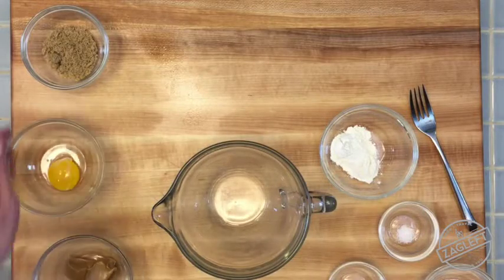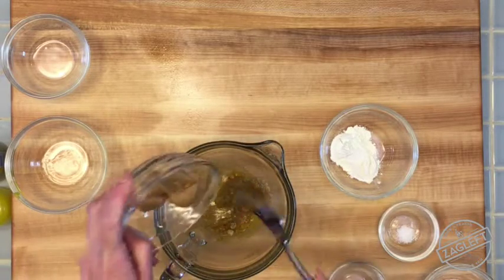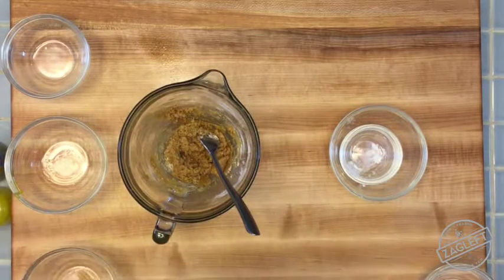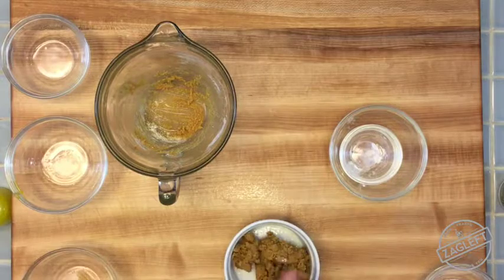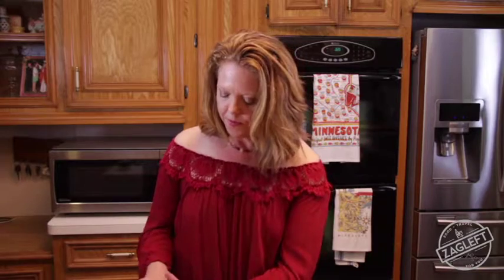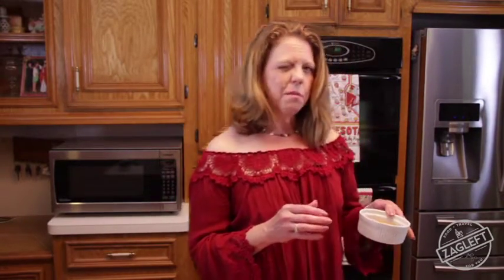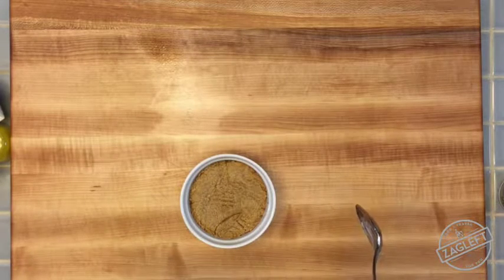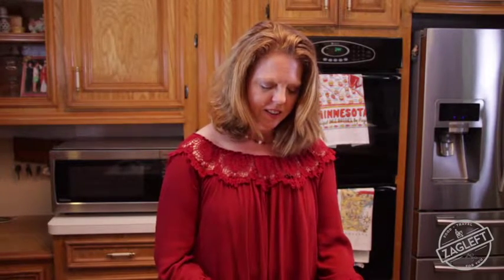Deep Dish Peanut Butter Cookie For One - ZagLeft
Easy to make deep dish Peanut Butter Cookie For One, a few minutes and a few ingredients are all you need to make this simple dessert recipe. Soft in the center and crisp around the edges, this single serving cookie is the perfect quick treat.